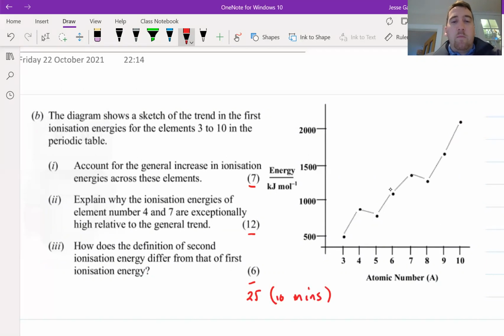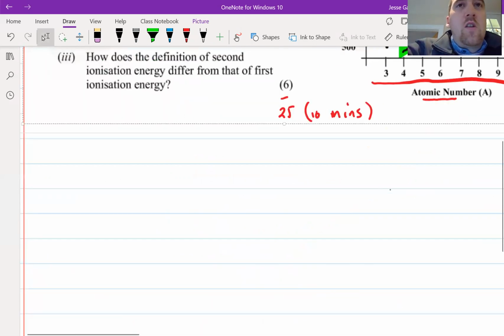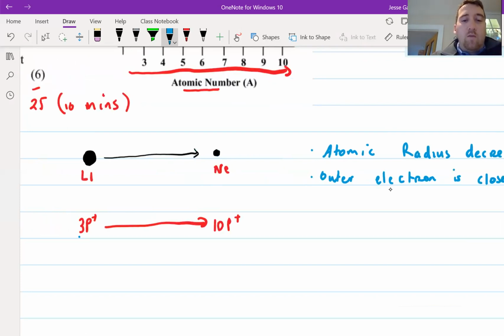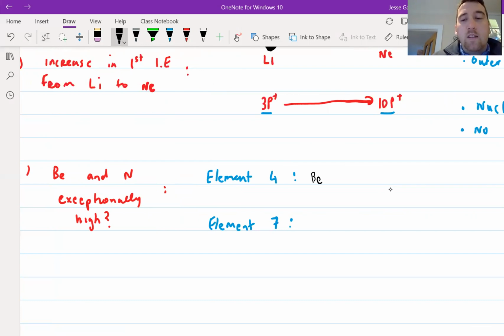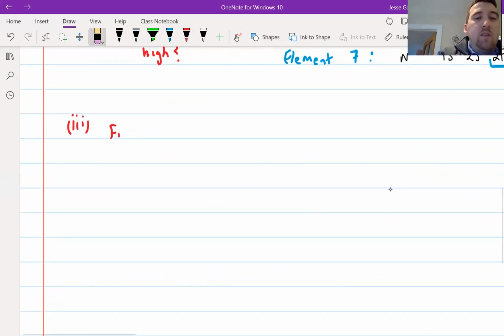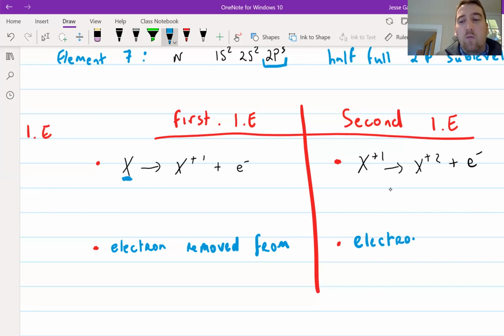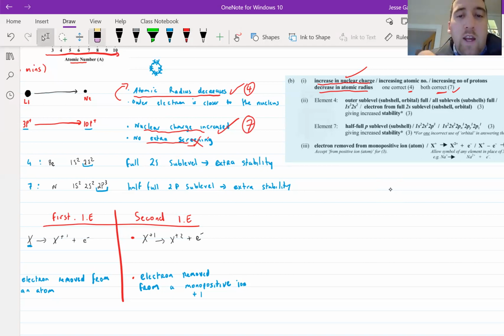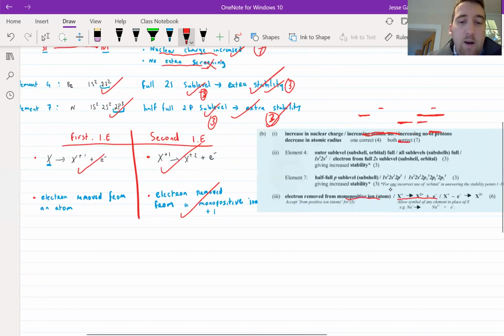2003 Trends in First Ionisation energy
LC Chem Exam question guided practice